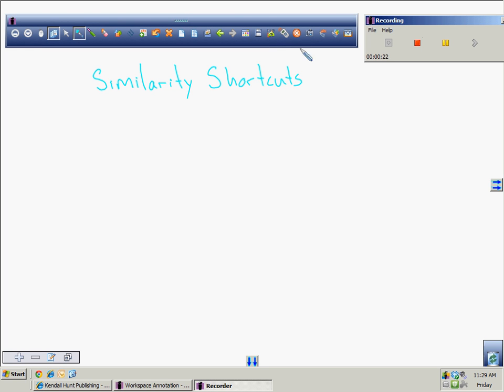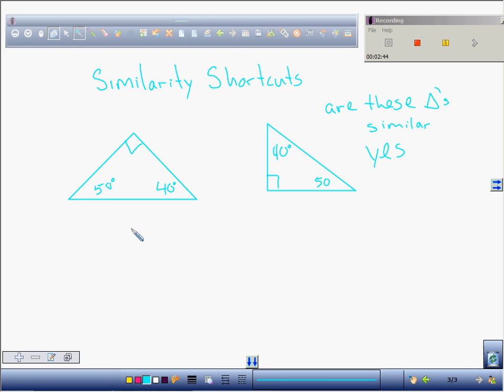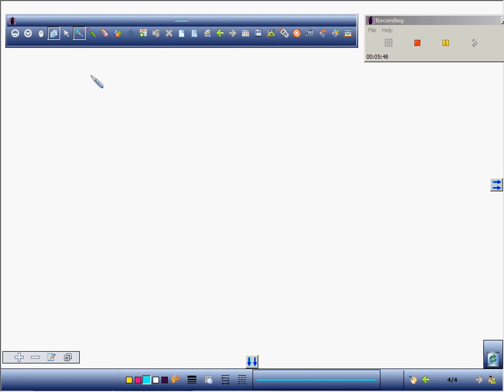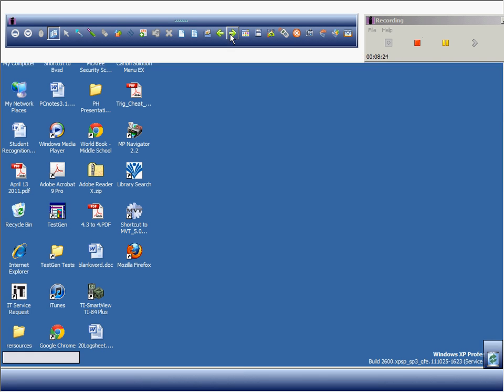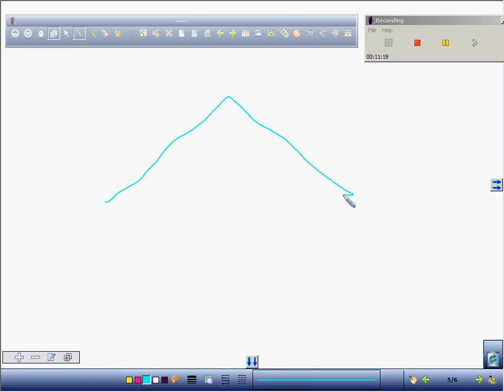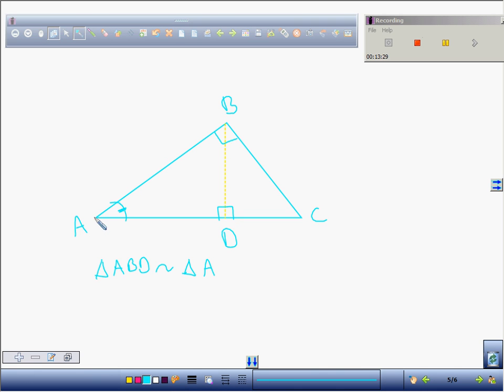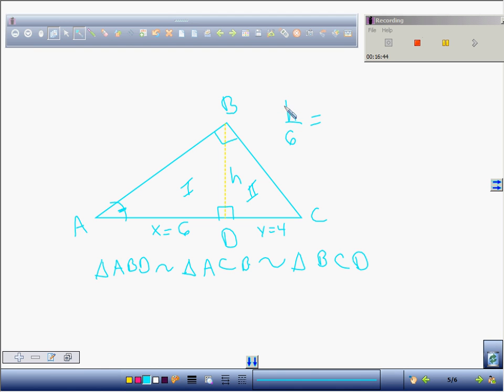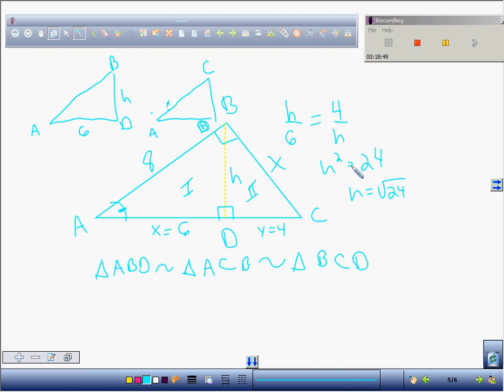April 06 2012_01.avi